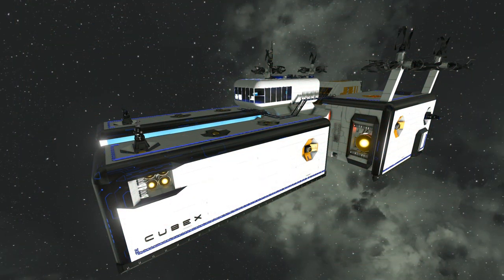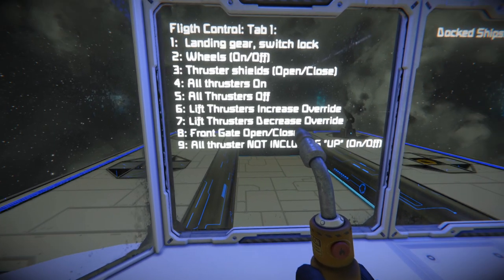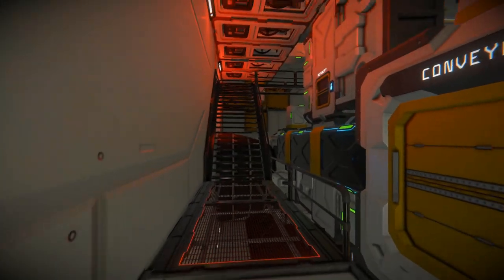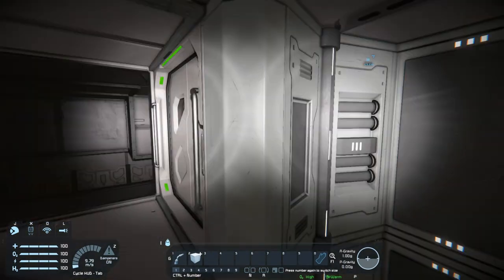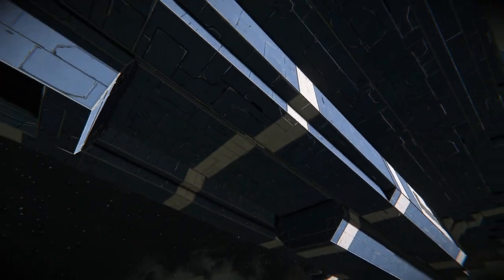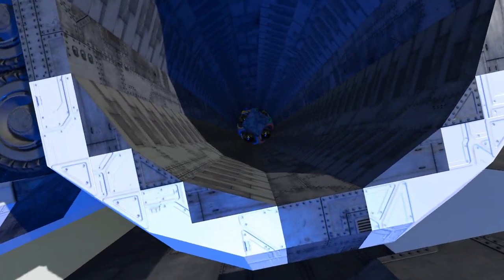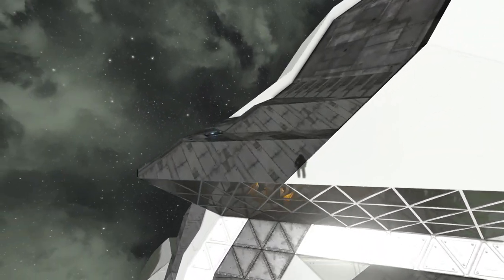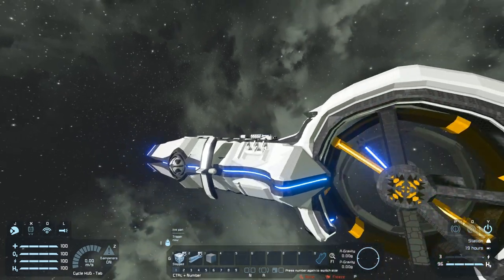Space Engineers Inspiration - E240: Cubex - Portable Base, Alterra Aurora, & MK8 VERSION B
Check out the Space Engineers Inspiration Series Collection where you can see builds featured throughout the entire series

0:13 - Cubex - Portable Base by Throndr

11:47 - Alterra Aurora from Subnautica by olliemg111

17:50 - MK8 VERSION B by Xephrock